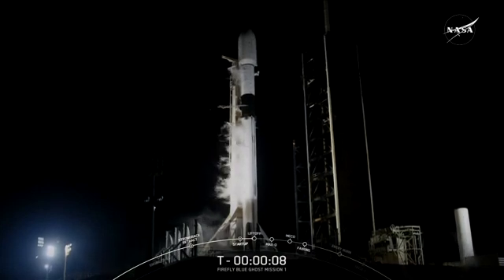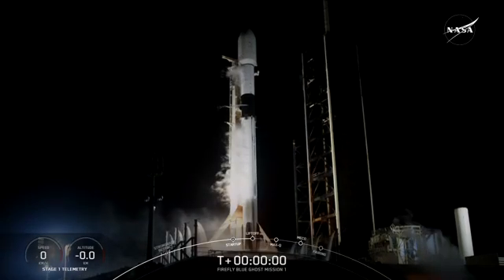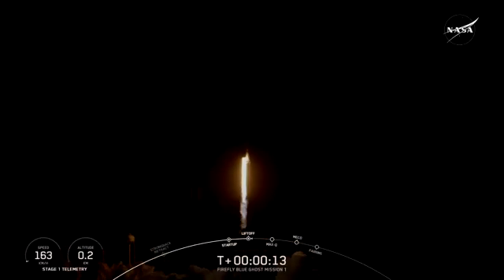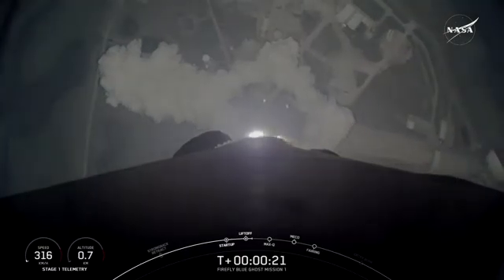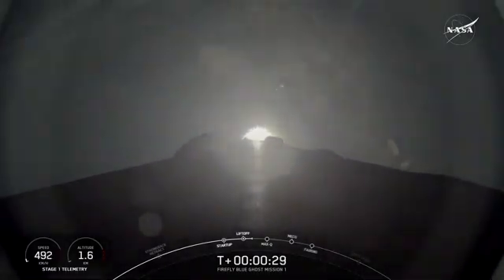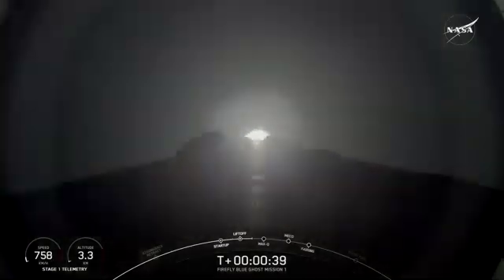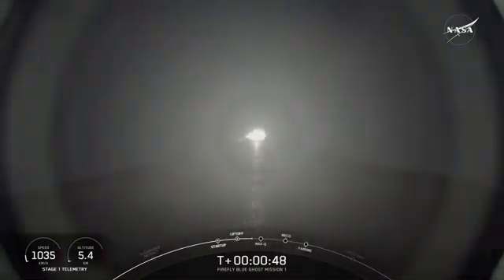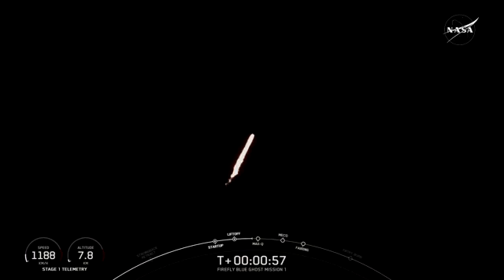Space X rocket carries two landers that are slated to reach the moon's surface in the coming weeks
A SpaceX Falcon nine rocket successfully launched early Wednesday morning from Kennedy Space Center. It's carrying not one -- but two lunar landers.

The first is called Blue Ghost. It's a six-point-six-foot tall lander that's part of NASA's effort to return humans to the moon. The second is slightly larger at seven-and-a-half feet tall. It's from Japanese company i-space -- which hopes to send payloads to the moon for paying customers.

The blue ghost should reach the moon in 45 days, after spending 25 days orbiting Earth and then a couple weeks in lunar orbit.

There's no timeframe for i-space's lander, but the company estimates it will take four or five months to reach the moon's surface.